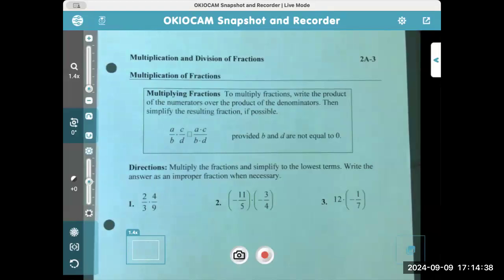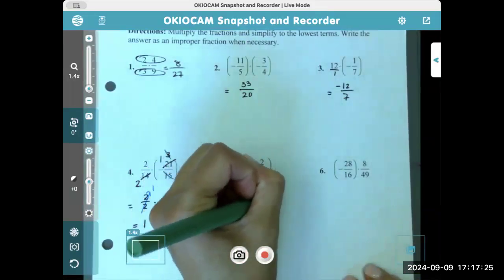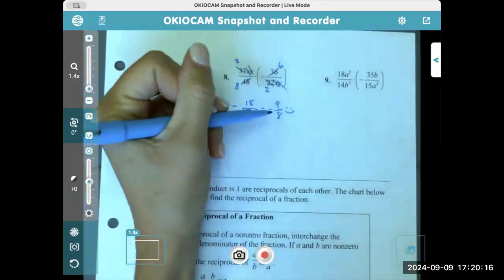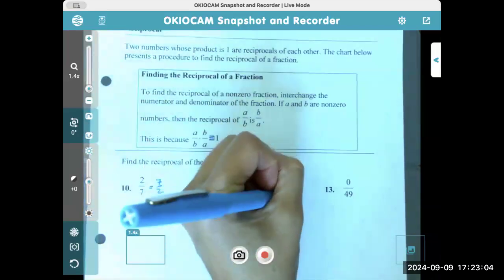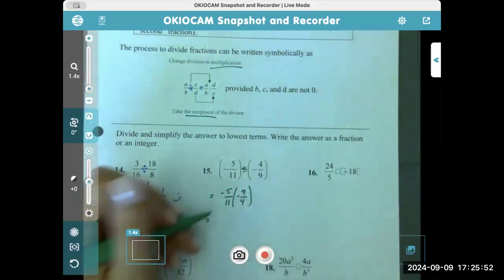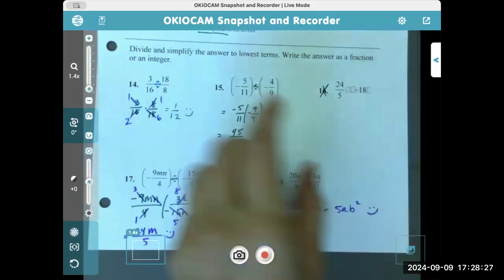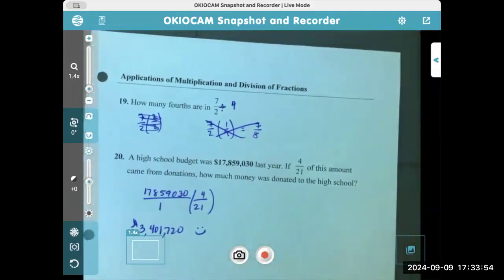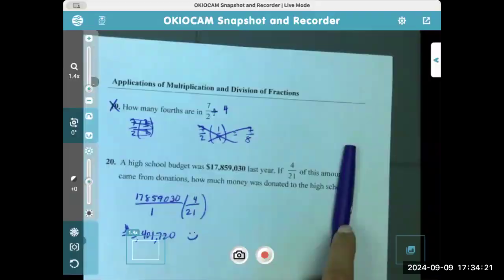Multiplication & Division of Fractions